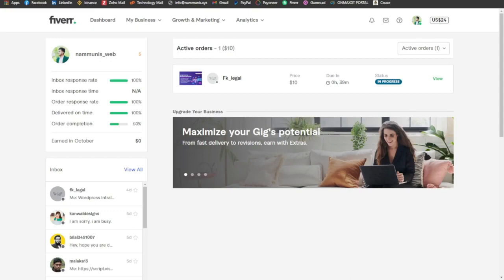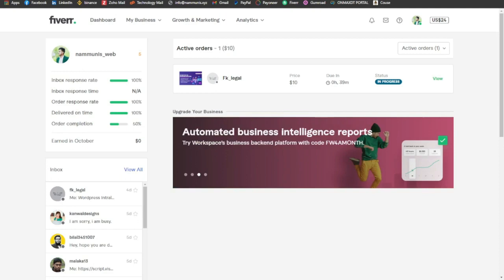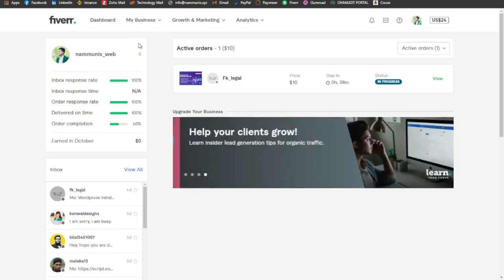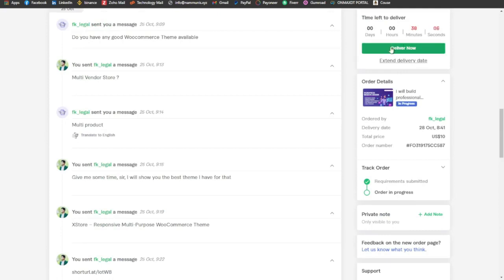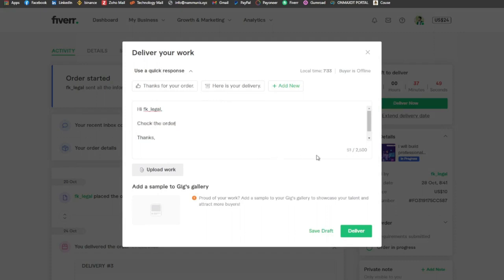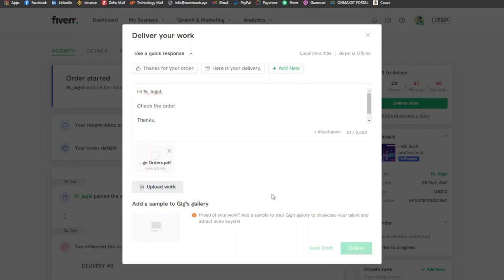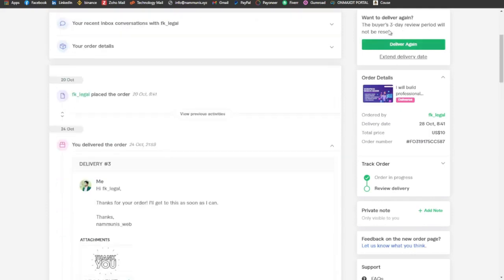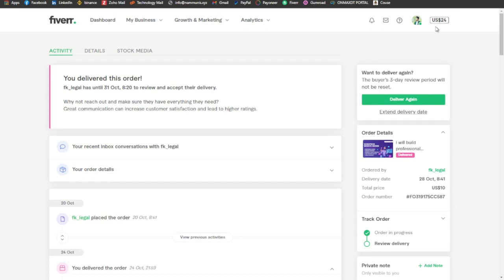How to complete the order - ඇණවුම සම්පූර්ණ කරන්නේ කොහොමද